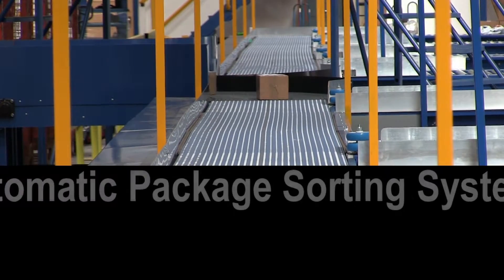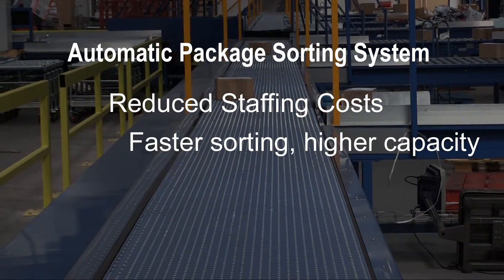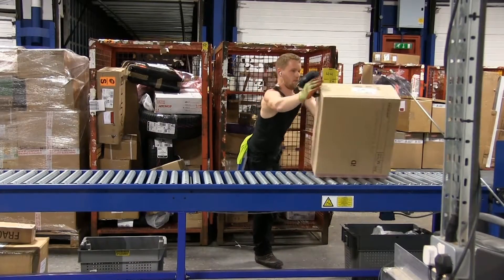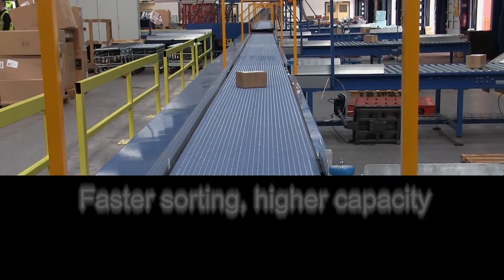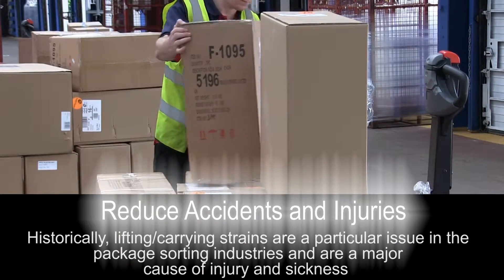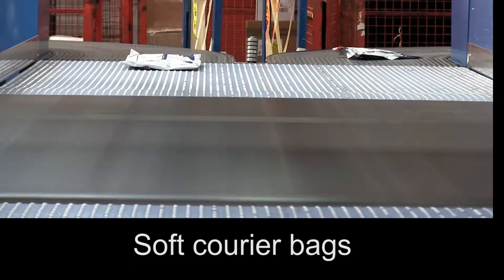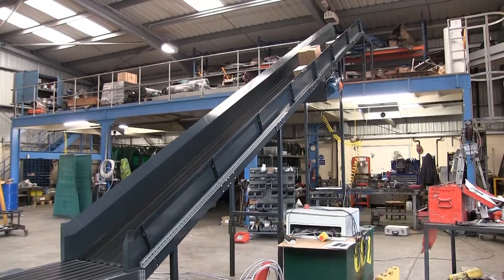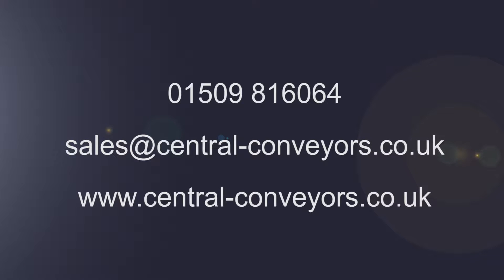Package Sortation system v2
An updated and extended version of our original video, detailing the benefits and features of our automated package sortation system, which moves packages based on their post code.